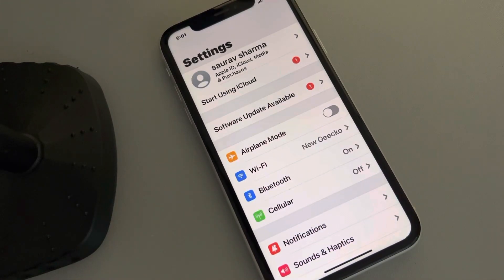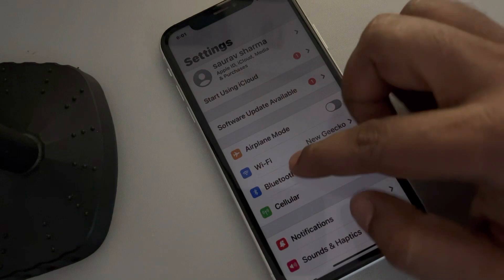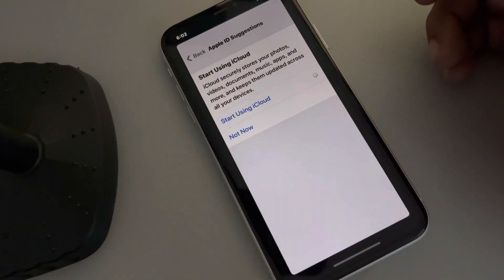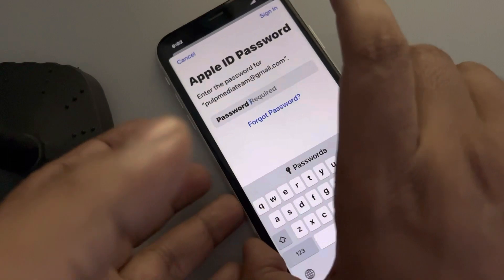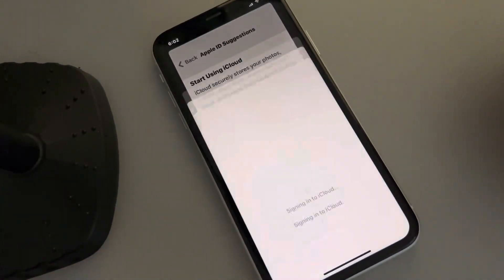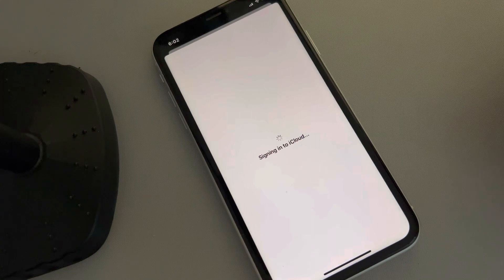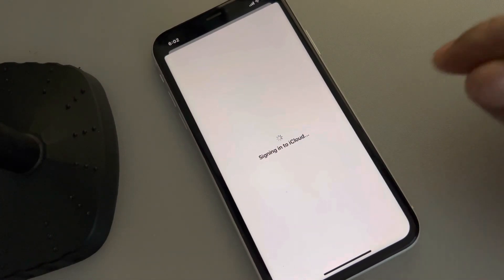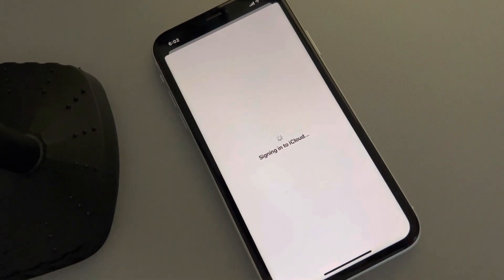Apple ID Pic not showing in settings on iPhone